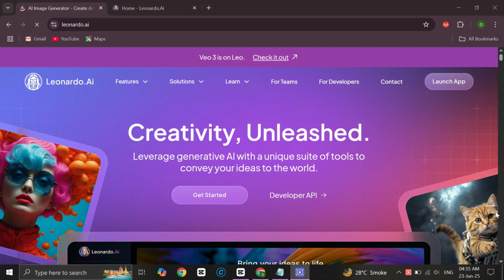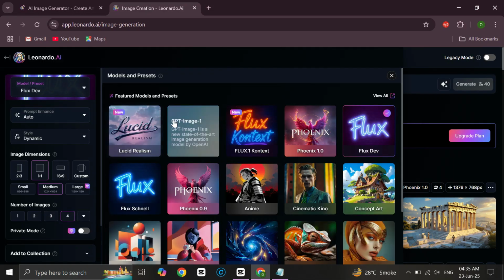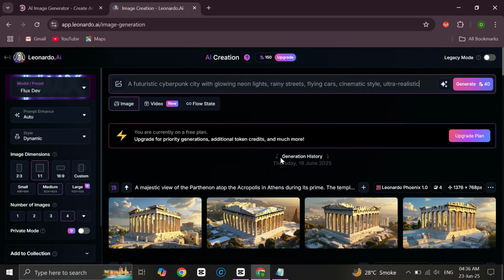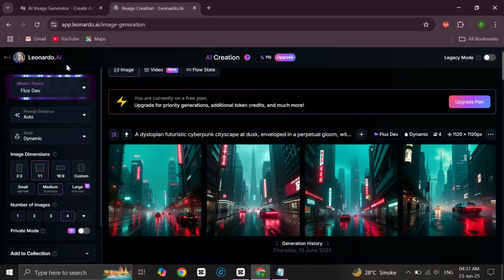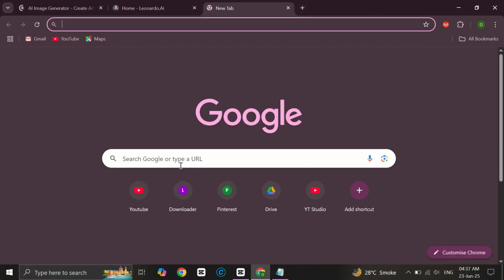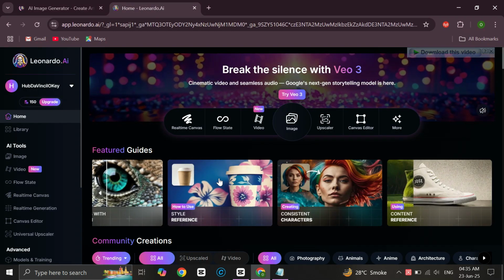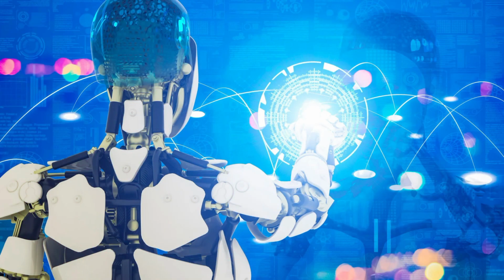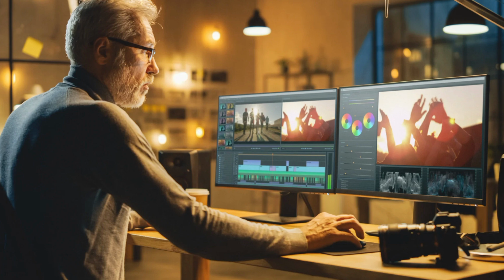The #1 SECRET to Generating Free Leonardo AI Images in 2025 Revealed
🎨 Want to use Leonardo AI Images Generator for **FREE**—with **no credit card** and **unlimited generations**? In this video, I reveal the *official method* (plus a clever trick) to bypass the daily limit and create stunning AI-generated images for your brand, content, or client projects.

💡 Whether you're a content creator, YouTuber, marketer, or designer, this video walks you through step-by-step how to use Leonardo AI like a pro.

👇 Chapters & Steps:
00:00 - Intro: Why Leonardo AI?
00:54 - What is Leonardo AI & Who is it for?
01:43 - How to Use Leonardo AI (Step-by-step)
03:20 - Why Credits Run Out So Fast
04:01 - The Real Trick: Unlimited Free Credits
05:35 - Bonus Tips: Prompt Sites & Upscalers
06:40 - Extra Free AI Tools You Should Try
07:45 - Final Thoughts & Pro Tips

How to Use PixVerse AI Video Generator to Create a Full Animated Movie with Consistent Characters

💬 Have a question? Drop it in the comments—I reply to every message.

👉 Want to support Leonardo? Consider buying a paid plan if you use it commercially.

Ever found yourself running out of image credits on Leonardo AI? This video shows you how to keep the creativity flowing with a free ai image generator. Learn step-by-step tips to maximize your experience and get unlimited ai images without spending a dime. Discover how to use a free ai tool to keep creating stunning visuals.